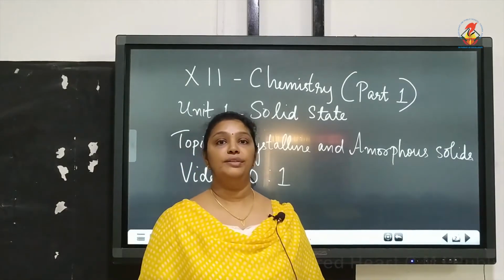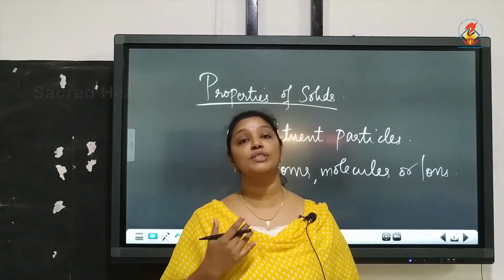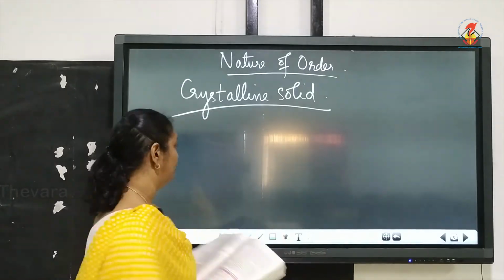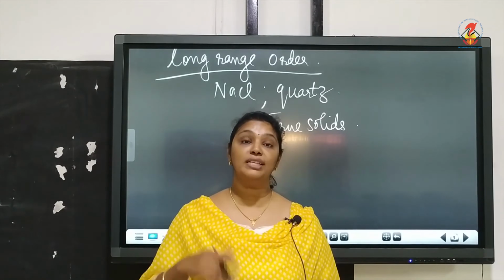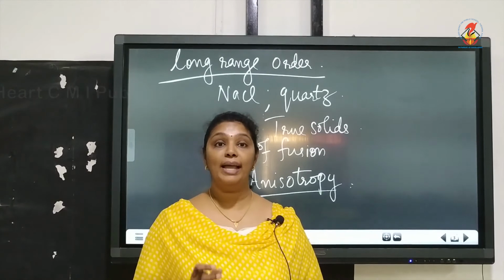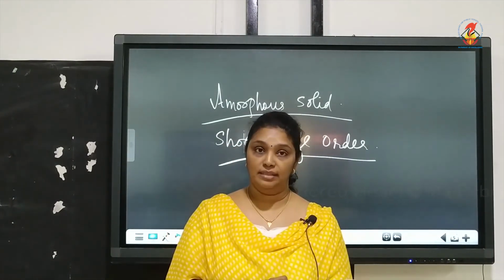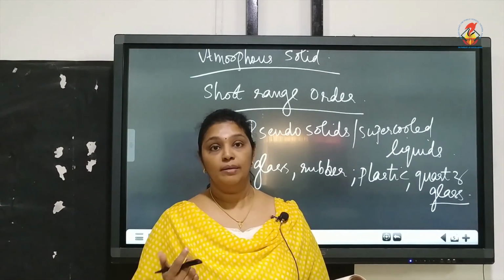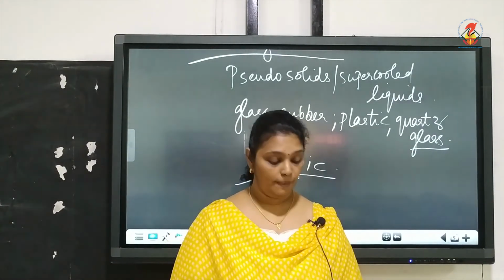Chem12 Chapter 01 Solid State Video 01 Crystaline and amorphous solids